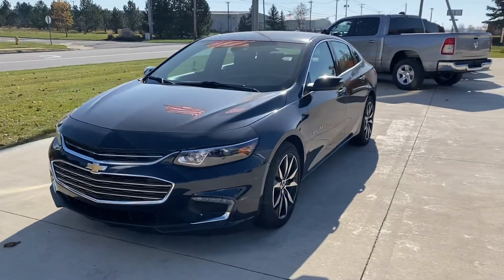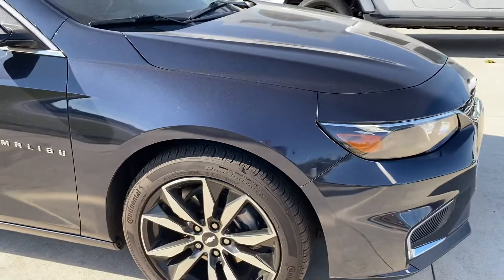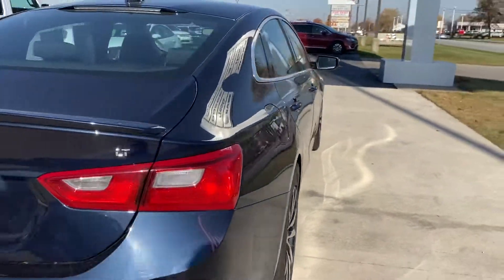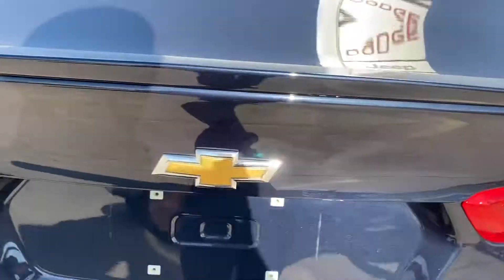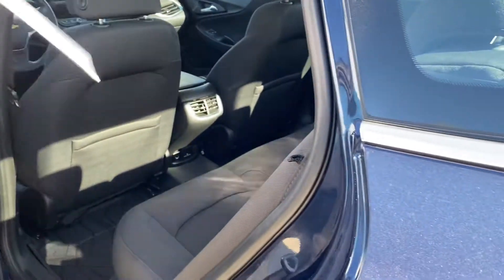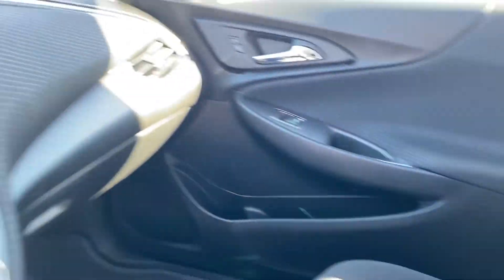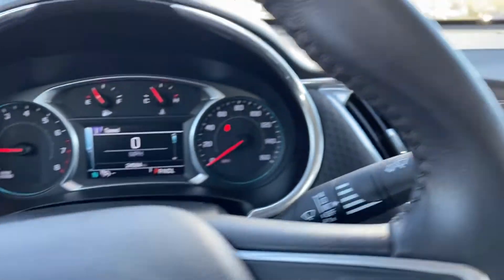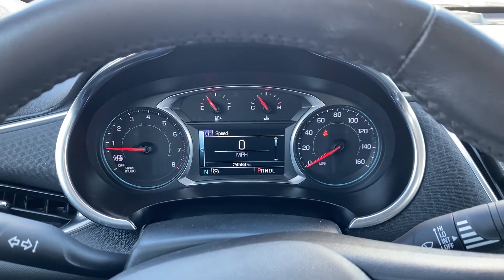Used 2018 Chevy Malibu LT Walk Around (P192771)